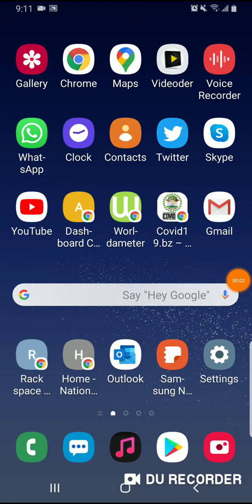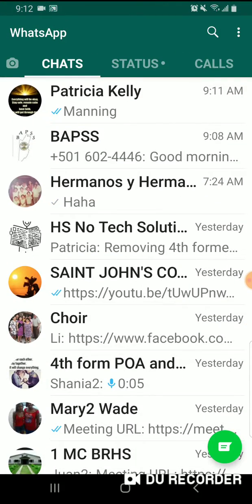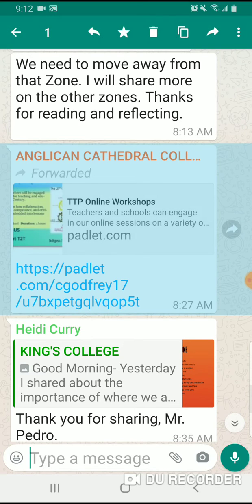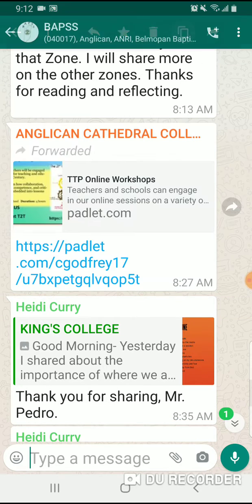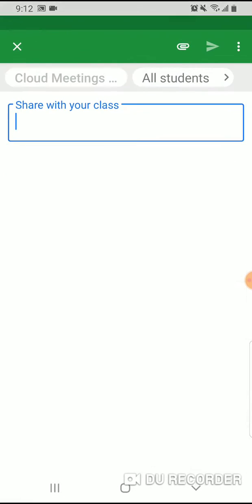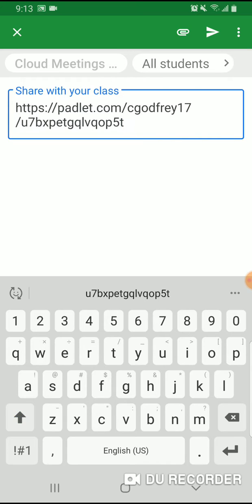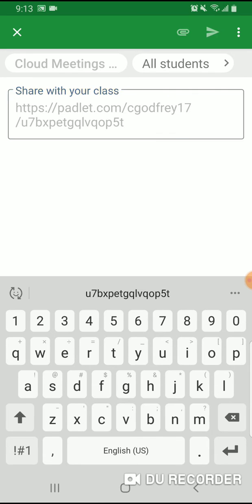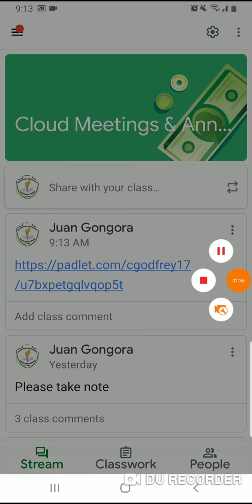Sharing WhatsApp messages on Google Classroom, April 24, 2020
Be empowered!!!